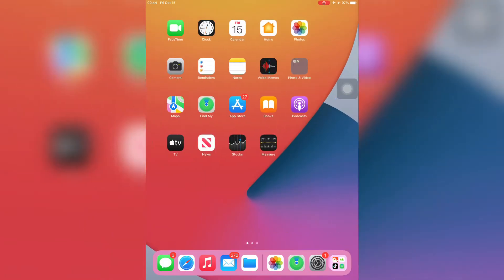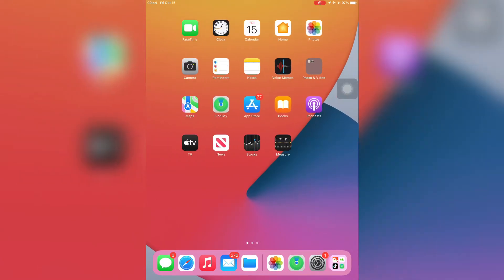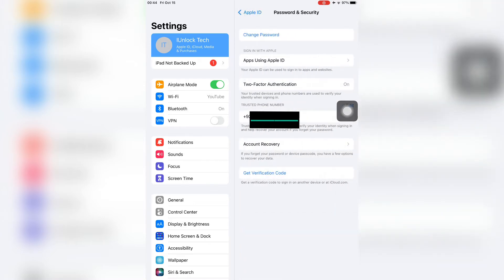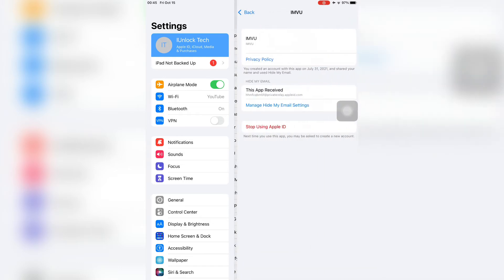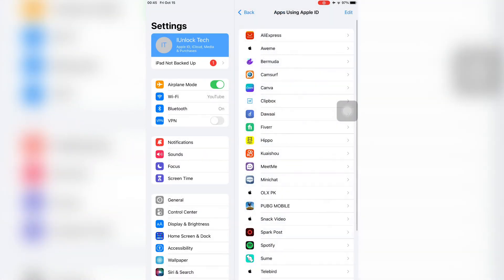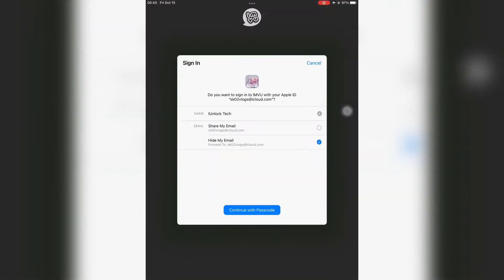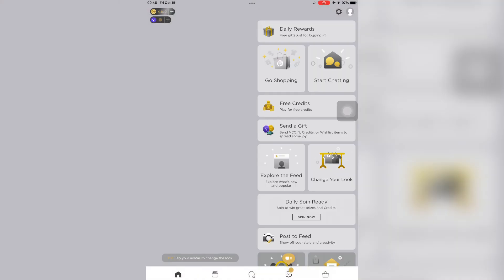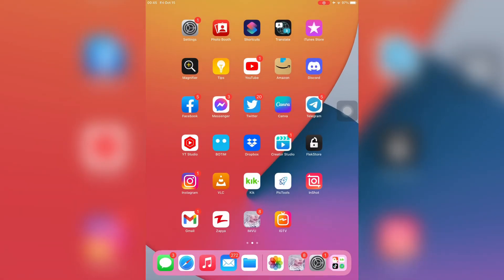How To Fix "Sign In With Apple" Not Working in iOS 15 on iPhone & iPad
How To Fix Sign In With Apple ID Not Working on iOS 15 in iPhone & iPad Fixed 2021